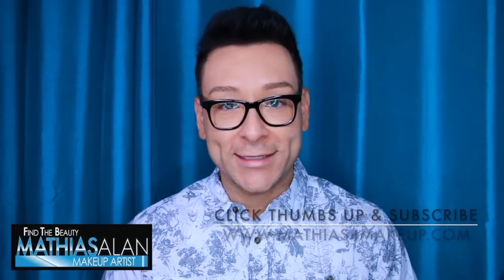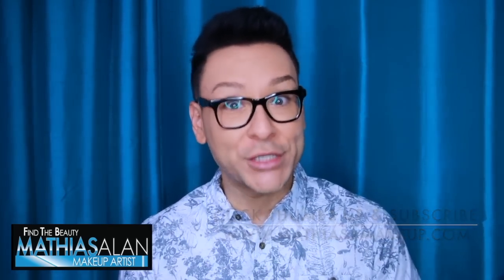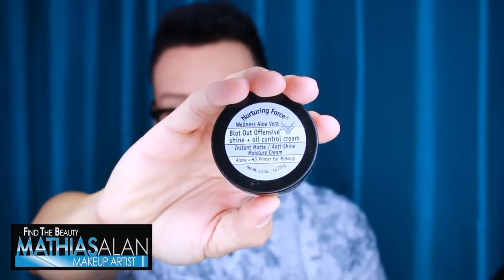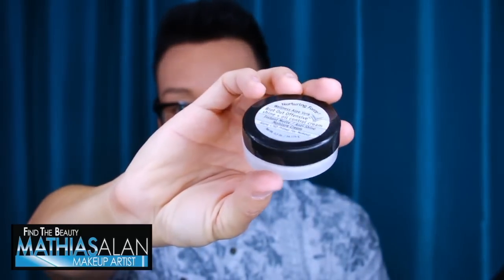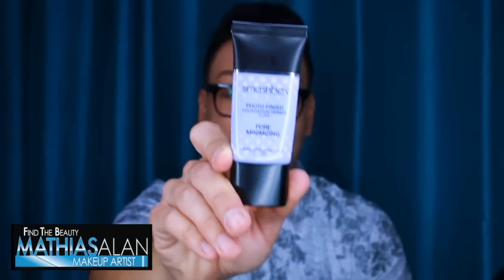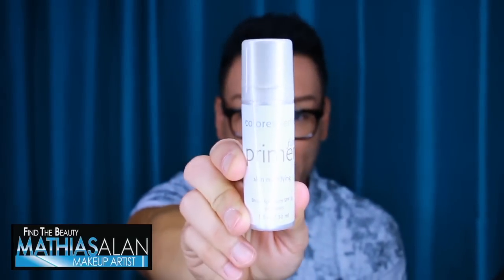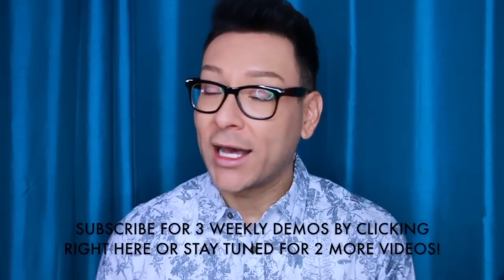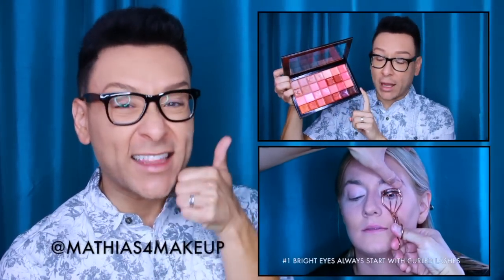Bridal Makeup Pro Artist Tips Part 2| Best SweatProof Beauty Products - mathias4makeup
In this STEP BY STEP BEAUTY TUTORIAL I want to sit down and share with you some MUST HAVE PRO ARTIST TIPS FOR CHOOSING THE PERFECT BEAUTY PRODUCTS TO PACK IN YOUR KIT TO KEEP YOUR BRIDES SWEATPROOF AND OILY SKIN PROOF! Every week on my series Monday Makeup Chat, I give you specific advice for building your beauty kit and working in the beauty business, and in this week's episode I share with you some PROFESSIONAL ADVICE ON HOW TO BUILD YOUR BRIDAL MAKEUP ARTIST COMPLEXION KIT from start to finish.

IF YOU'D LIKE ME TO COME TO YOUR CITY - you can book me for trainings in your salon or school! Check out my education and training options here or message me personally for a private one on one makeup training here in LA
GO HERE TO FIND OUT HOW-

VIDEO CONFERENCE LESSONS WITH ME- PERSONALIZED TO MEET YOUR NEEDS without us ever leaving HOME! You can book me for 25 or 55 minutes sessions any day of the week that is convenient for YOU. We can go through specific looks step by step or I can help you learn how to be a better makeup artist on clients.

BEST BRIDAL MAKEUP & HAIR IN LOS ANGELES | AMAZING WEDDING MAKEUP & HAIR ARTIST

LEARN HOW TO EXFOLIATE & DETOXIFY YOUR SKIN FOR YOUR WEDDING PRO ARTIST TIPS VIDEO

SIMPLE HAIR TRICKS FOR HOW TO CREATE VOLUME BRIDAL HAIR TUTORIAL

EXCLUSIVE DISCOUNT PURCHASE LINKS TO THE PRODUCTS I RECOMMEND RIGHT HERE-
DERMADOCTOR MED E TATE ANTIPERSPIRANT WIPES
and use the code M4MNYESKIN you will receive access to my EXCLUSIVE DISCOUNT OF 10% OFF all of the items you choose to purchase including the NUTRIFORCE BLOT OUT OFFENSIVE SHINE CONTROL CREAM

COLORSCIENCE MATTIFYING PRIMER SPF20

The Makeup Light Key Light Starter Kit
TAKSTAR Professional MIC Recording Microphone for DSLR
Canon PowerShot G7X Digital Camera for Vlogging
2-Pack of NB-13L Batteries and USB Dual Battery Charger for Canon G7X
Vidpro Wired Lavalier Digital Camera External Microphone